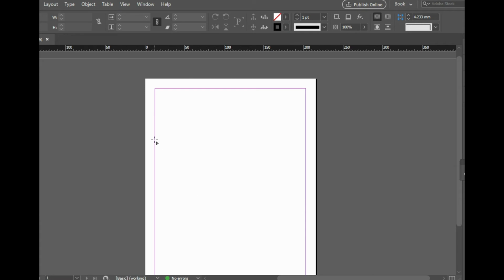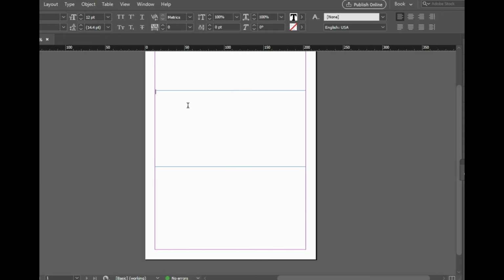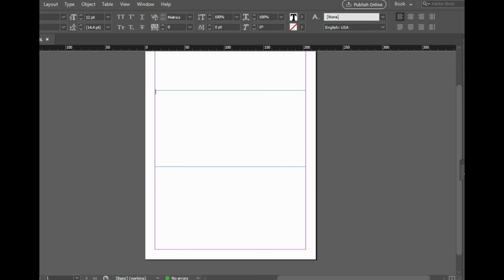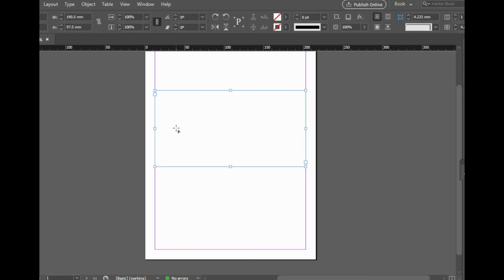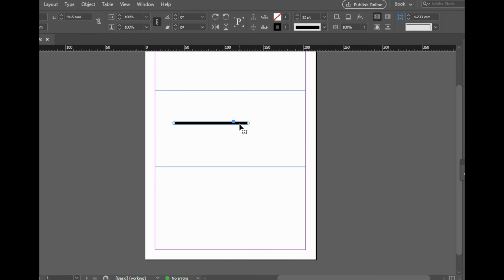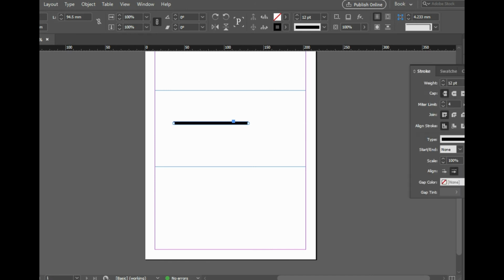How to Draw/Design Arrows in InDesign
In this tutorial, learn how to draw straight arrows in InDesign in simple steps